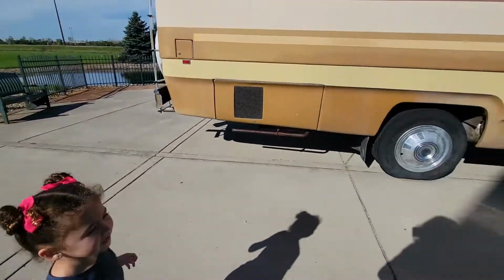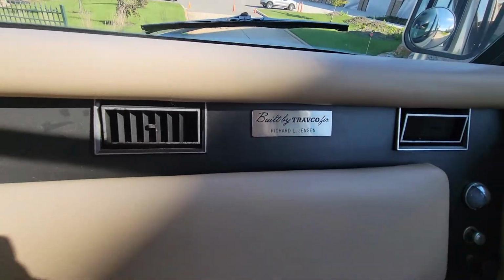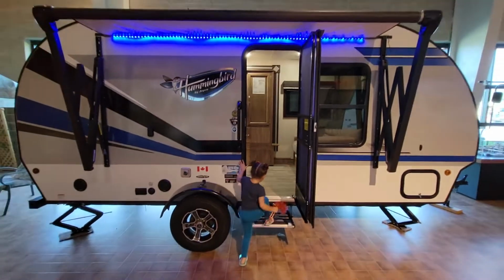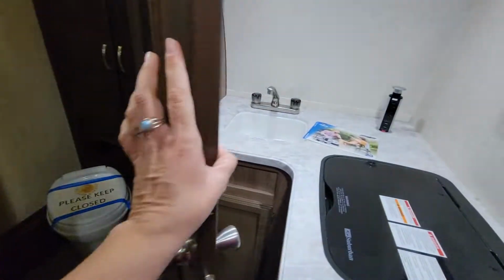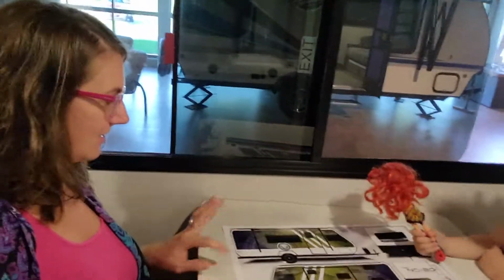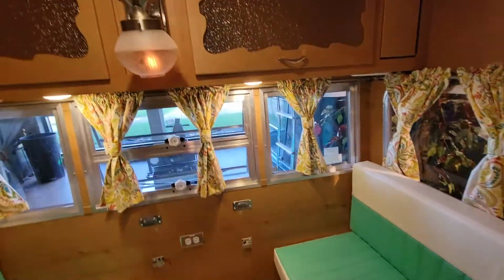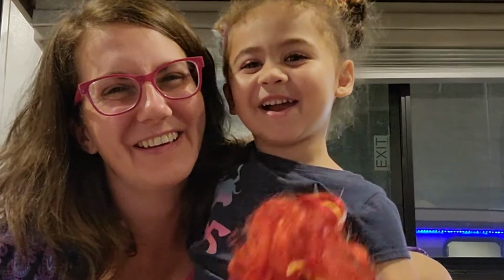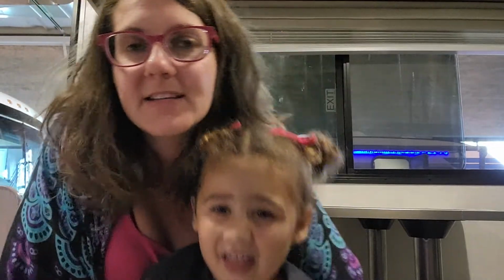Van Tours - RV Tours // Finding the perfect RV!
Today, we are checking out some new (to us) RVs... we're not 100% yet, but we're seriously considering going bigger than our Travato 59G van!?!

Kind of shocking because we absolutely LOVE our Travato - and specifically we love how easy having a small van is! Buuuuuttttt... there are some downsides that are making us take some time to at least look into a larger RV!

Full Time Travel Single Mom Family Van Life RV travel living

#1 Question - How do I make money while traveling? 👇
YOU. Outside the Box
Virtual Conference
September 2022
30 Days - 30 Speakers

- Lifetime Access -

Healing
Earning
Learning
Loving
Living
Outside the Box.
Hypnotherapy & Rapid Transformational Therapy
- Freeing you from your cages -